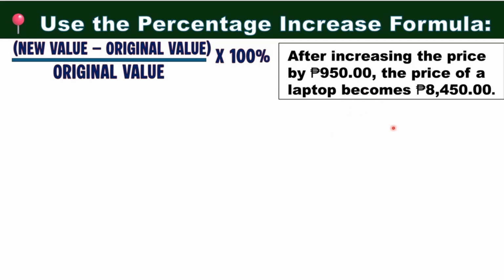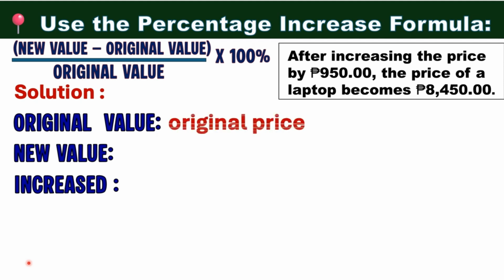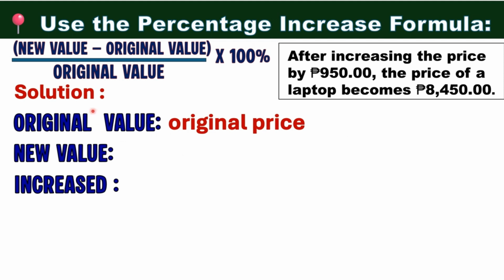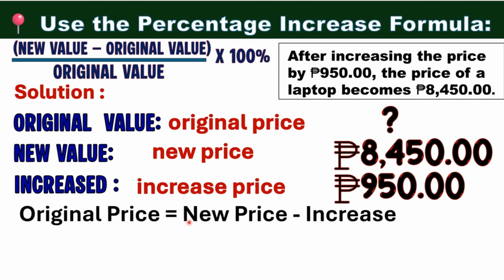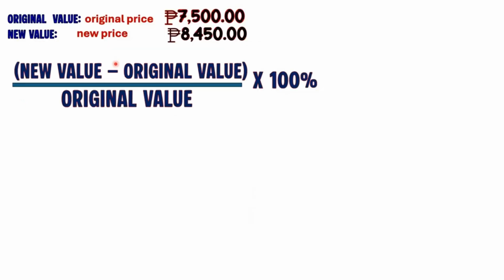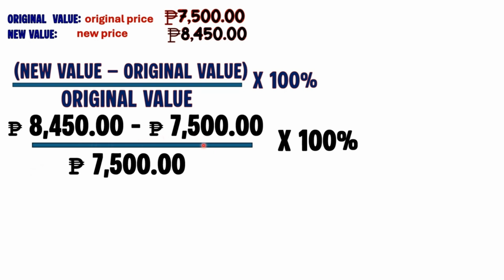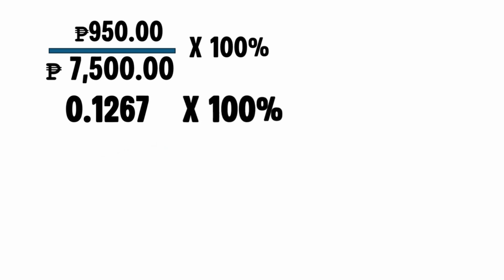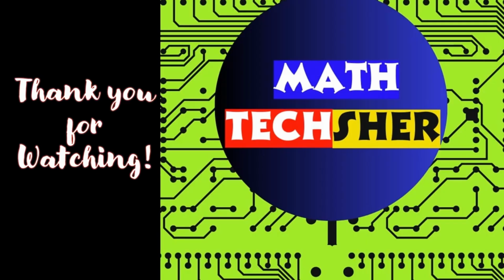How to Solve Percentage Increase Problems | Real-Life Examples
Learn how to solve Percentage Increase problems using easy step-by-step methods. This tutorial explains the percentage increase formula, solves real-life word problems, and provides simple techniques that students can easily understand. Perfect for Grade 7, Grade 8, Grade 9, Grade 10, high school students, teachers, and anyone preparing for quizzes, exams, or math competitions.

Percentage Increase Word Problems | Step-by-Step Solution (Real-Life Examples)
How to Solve Percentage Increase Problems Easily | Word Problems
Percentage Increase Formula | Real-Life Word Problems with Solutions
Percentage Increase Made Easy | Problem Solving Tutorial
Percentage Increase | Solve Real-Life Math Problems Fast
Percentage Increase Word Problems | Easy Math Tutorial
Percentage Increase Formula Explained | Real-Life Applications
Solve Percentage Increase Word Problems in Minutes!
Percentage Increase | Real-Life Problem Solving for Students
Learn Percentage Increase the Easy Way | Word Problem Tutorial